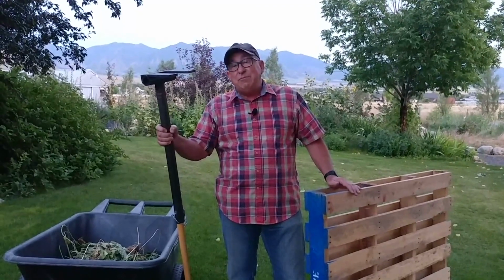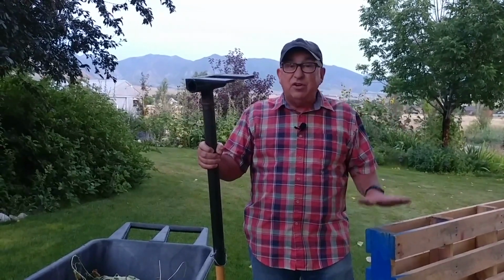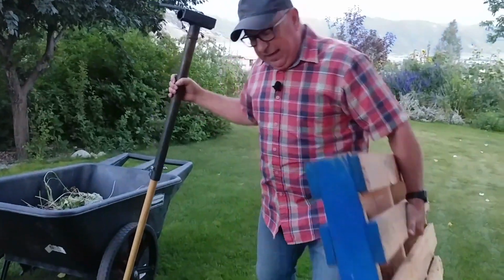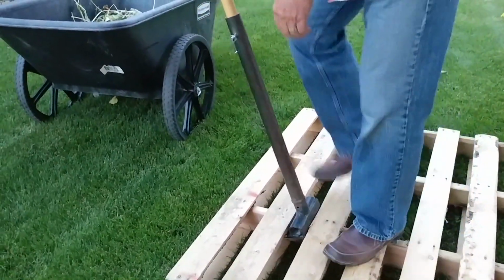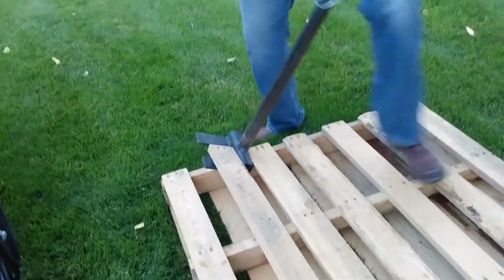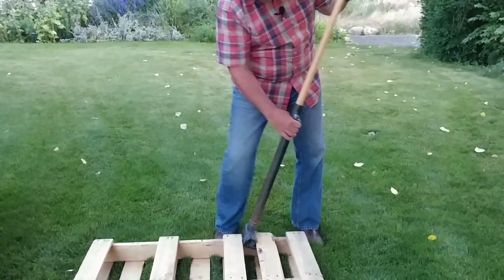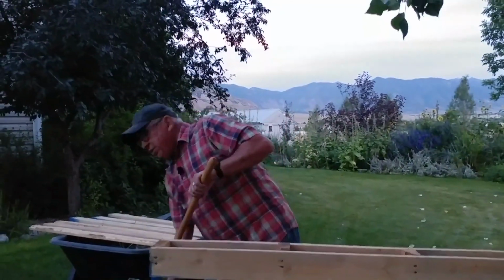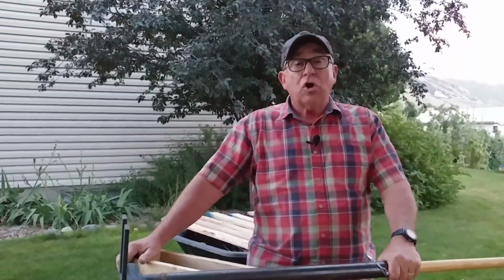DIY Pallet Buster and Labor Saver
Pallet projects and crafting using wood recovered from wood pallets is really popular. And, for good reason! Materials that might otherwise be wasted or not put to good use is now being recovered and some pretty cool things are being made!

If you are going to disassemble more than a few pallets, you’re gonna need the right tools and approach to do the job efficiently and to recover as much material as possible. Sure, you can pound a pallet apart - but it’s a lot of hard work, not very much fun, and you may end up with much of the wood being a pile of splinters!

Introducing Bucky’s Pallet Buster! We told our son what we needed, showed him a few samples online of what other people had created to disassemble pallets and got back a great tool. Bucky created the tool from several pieces of scraps he had on hand at the manufacturing plant he worked at. You can use similar materials, or buy new to make your own. What matters is the general form of the tool makes it very strong, and able to exert a high amount of leverage while distributing the up-pressure over enough wood that the nails are lifted out intact, and the wood doesn’t splinter.

To make the tool lighter and to give you options when you need to fit into a tighter space, this model has a removable wood handle and keeper pin. This gives you an extended handle, with a little more leverage when it’s needed, and allows you to grasp the tool without having to bend over to pick it up.

What? No welder or welding skills? You’re not entirely out of luck! You can buy these online complete, or you can approach a local welding/fabrication shop, or contact the local High School or Tech College location to see if there is a student there that would be willing to make one up for you.

If you’d like a sketch of the basic construction and dimensions of the tool, Notice we’ve given an alternative approach in a couple of places.

If you have a design that you really like and has really worked for you, won’t you share it by commenting below?